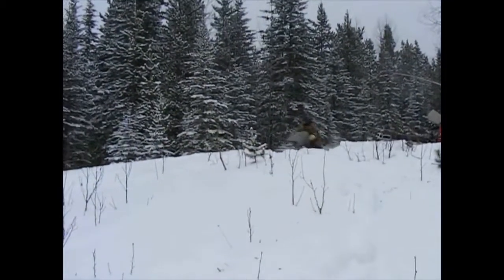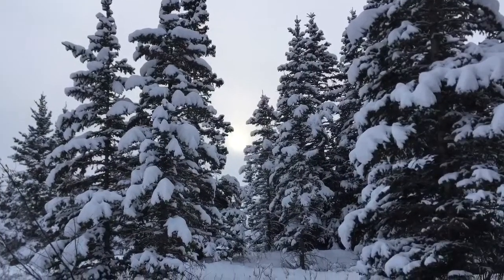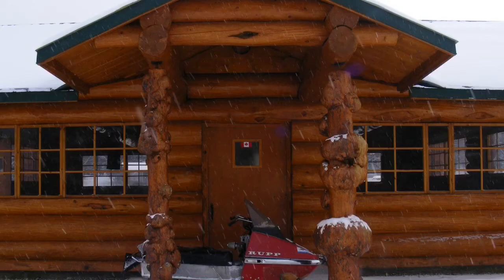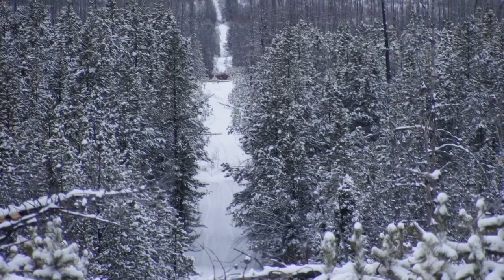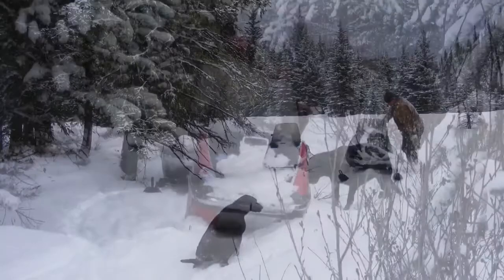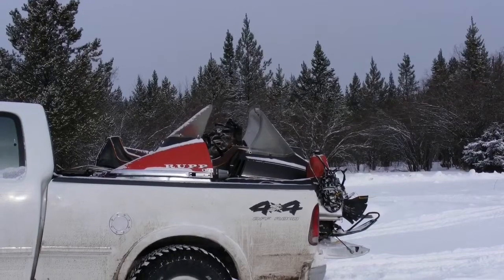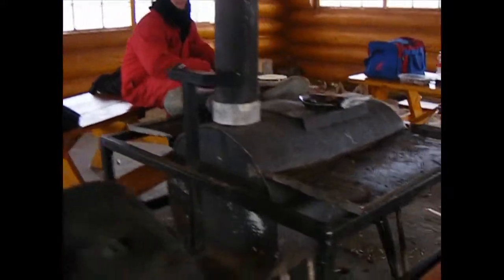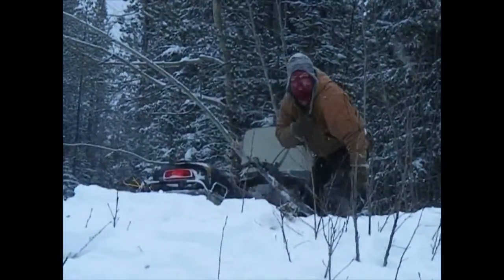Vintage Snowmobile 3 Day Adventure Videos,Stories & Old Pictures...Part1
We left the trucks parked in the bush,unloaded the old Vintage sleds and fight to keep ourselves and the dogs warm at -35 for this sled trip riding old vintage snowmobiles Rupp,Sno Jet,Arctic Cat Pantera...

We are trying to get to a cabin in the woods to spend the first night there.
With no cell service we hit the trail...